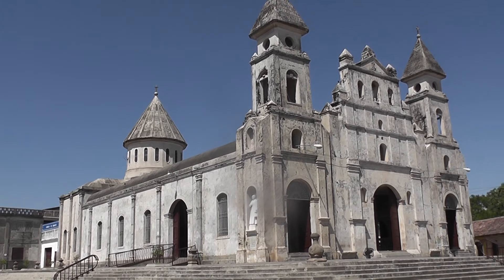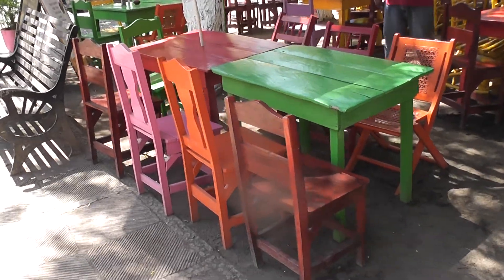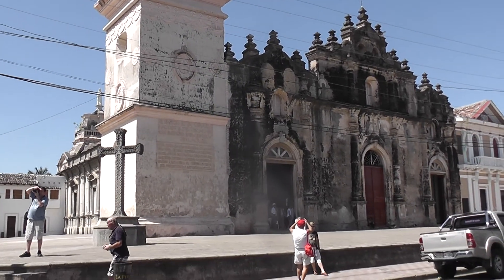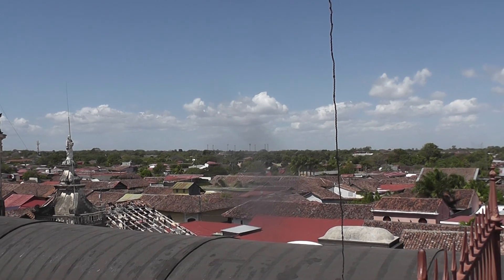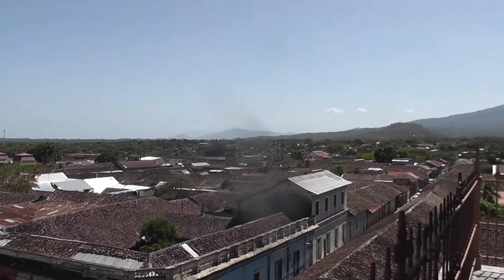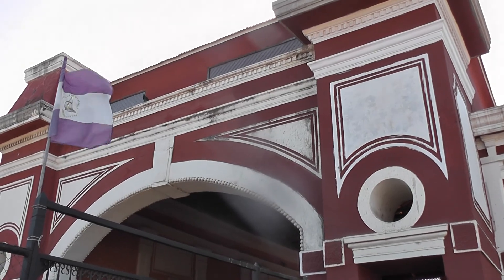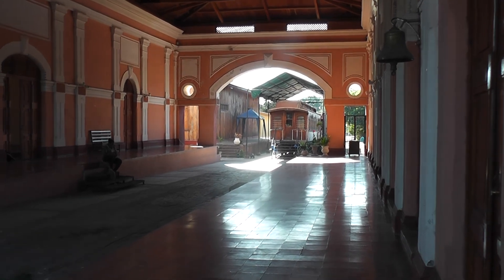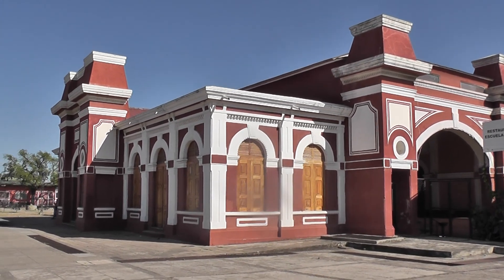26. Walk round Granada. Nicaragua.